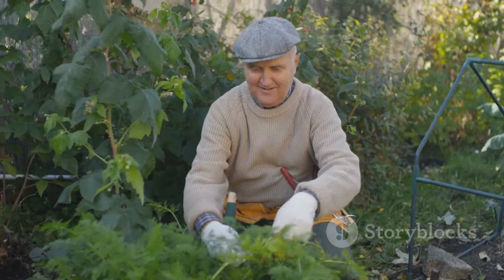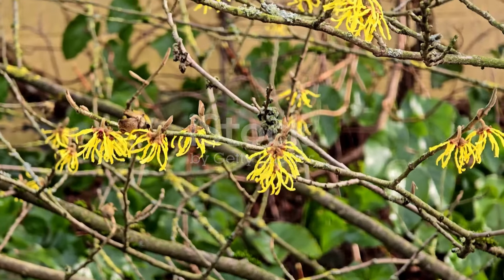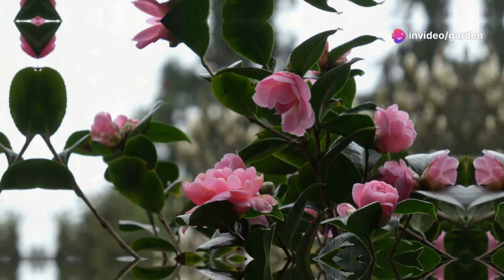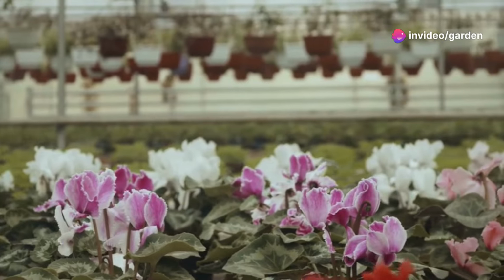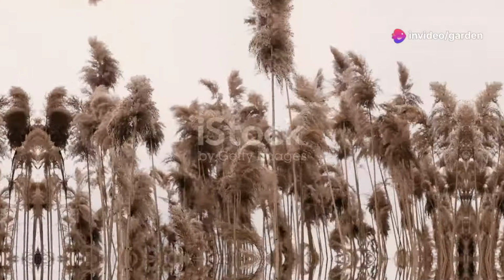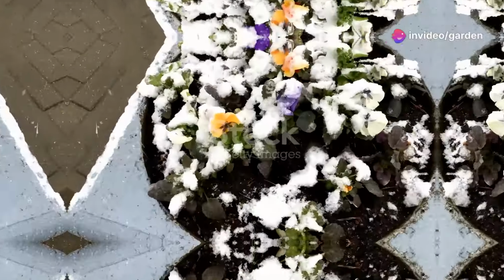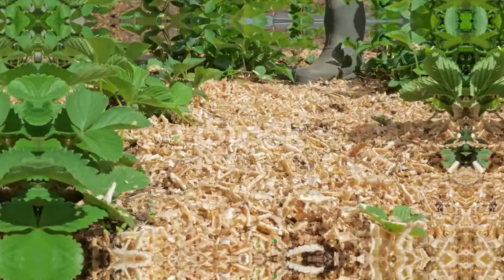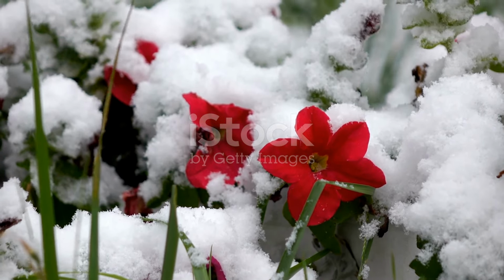Top Winter Plants to Brighten Your Garden All Season 🌼 | Winter Gardening Guide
Description:
Looking to keep your garden alive and colorful all winter long? Discover the best winter plants—from vibrant shrubs to hardy perennials—that thrive in colder months. In this guide, I’ll share easy-care tips and winter-blooming favorites like Winter Jasmine, Hellebores, and more to transform your garden.